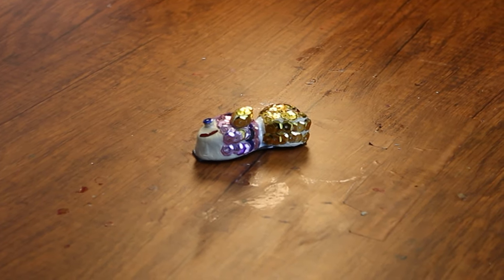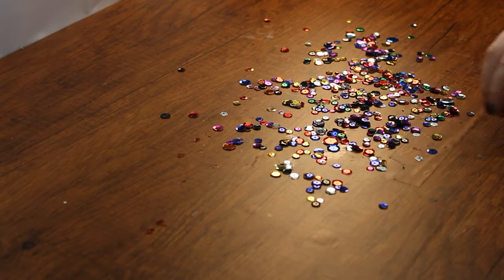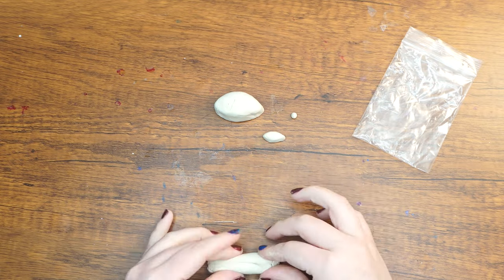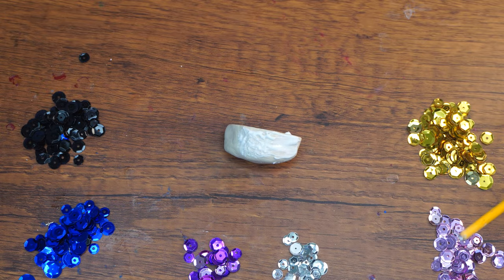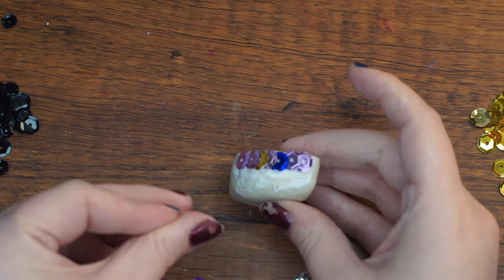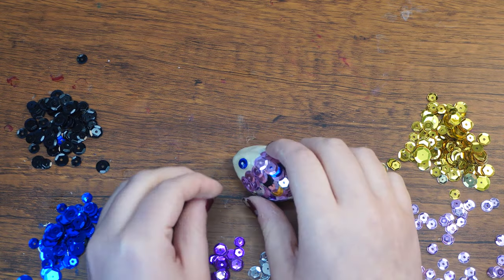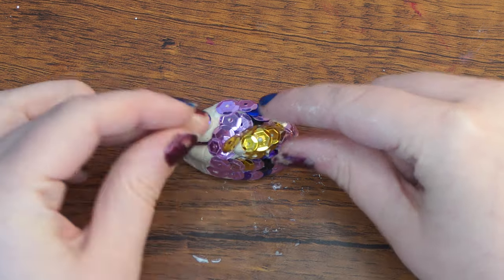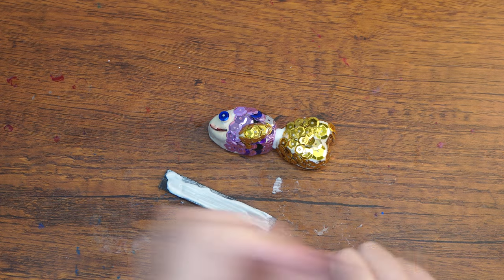"Food For the Soul" Parsha Studio ~ Craft~ Parshas Shemini ~ Clay Fish Magnet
Click the Link Below to access the shopping cart.

This week's Parsha discusses the different criteria for identifying kosher animals. For instance, land animals must have split hooves and chew their cud, while fish must have fins and scales. There are also specific rules for identifying kosher birds. But why is it so important to eat only kosher food? Just as we take care of our physical bodies by eating healthy food, we must also take care of our Neshama, our spiritual well-being. Eating kosher food helps us nourish our Neshama.

Today, we will be using air-dry clay, which is a simple material that doesn't need to be baked or fired. Instead, it becomes hard by just sitting out. We will be using this soft clay to create a small fish sculpture, shaping it using our hands to add every curve and detail. Once the clay has dried and hardened, we can decorate it with sequins, creating scales and fins that will identify it as a Kosher fish.

we will add a touch of charm by decorating it with sequins creating the scales and fins that identify Kosher fish.

Supplies:
• Air Dry Clay
• Multi-Colored Sequins
• Tacky Glue
• Paintbrush
• Magnet Sticker Strip
• Scissors
• Popsicle Stick